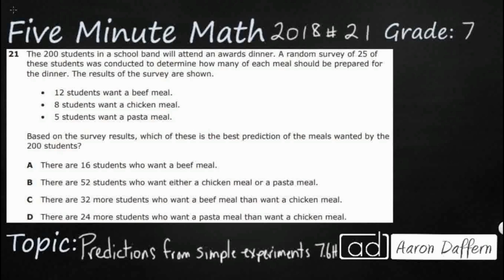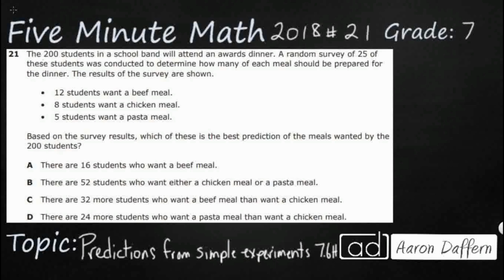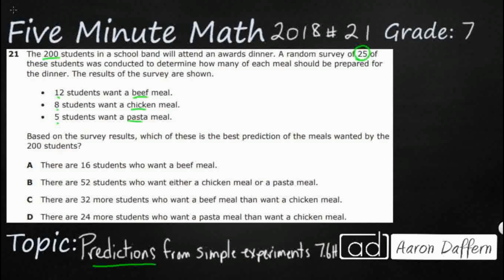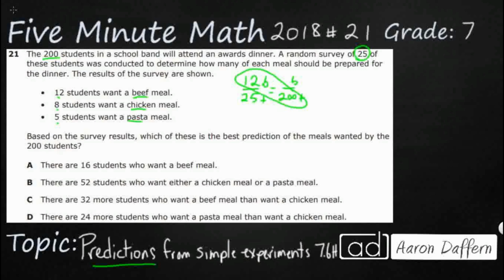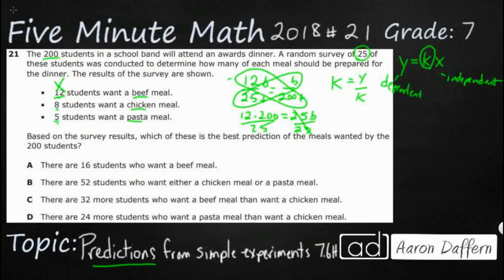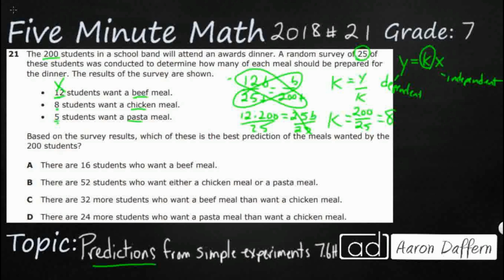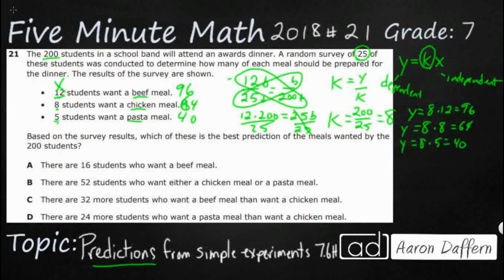7th Grade STAAR Practice Predictions From Simple Experiments (7.6H - #6)